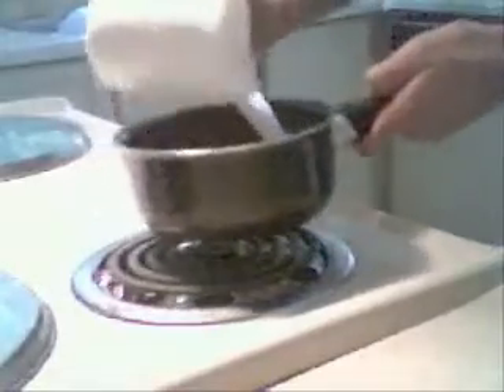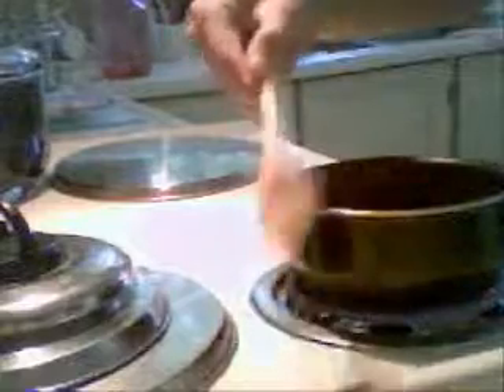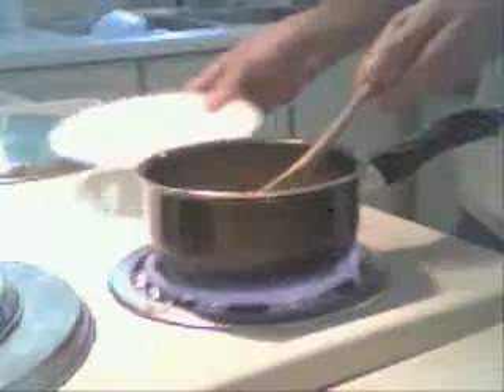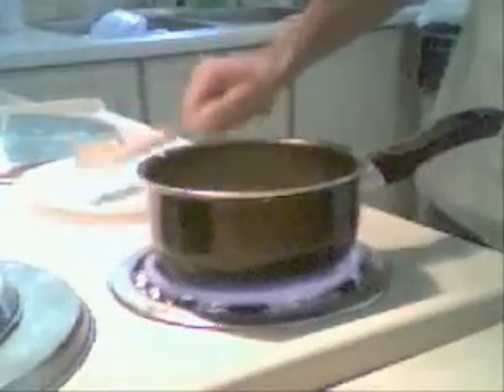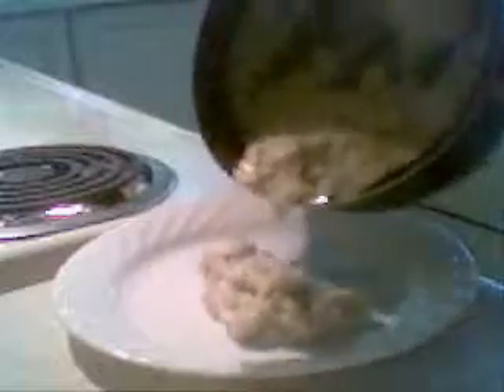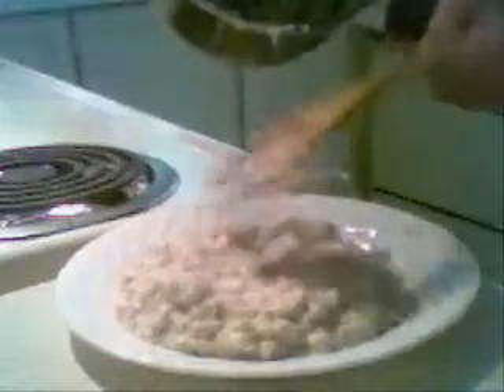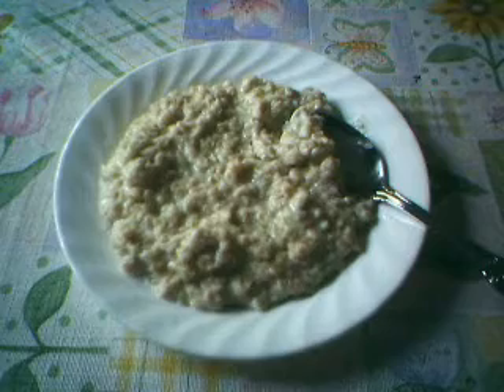Chef Made Easy: Oatmeal Porridge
What could be a better breakfast than a good old oatmeal porridge that is so EASY and fun to make.